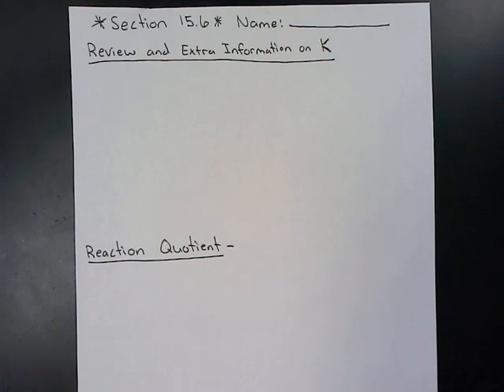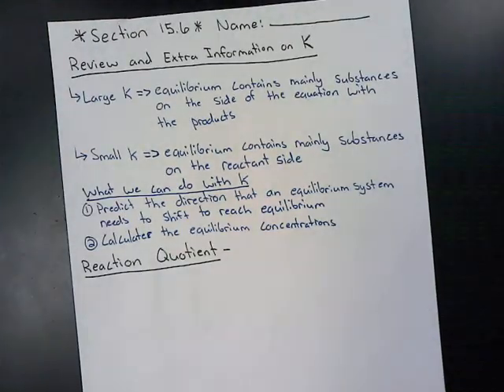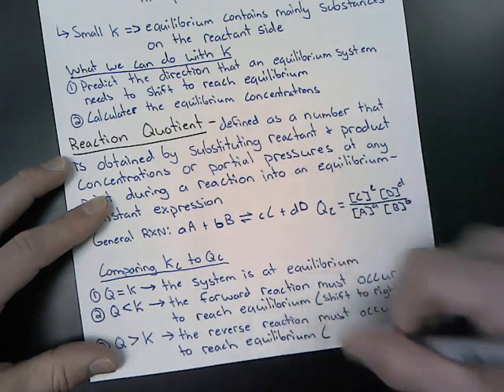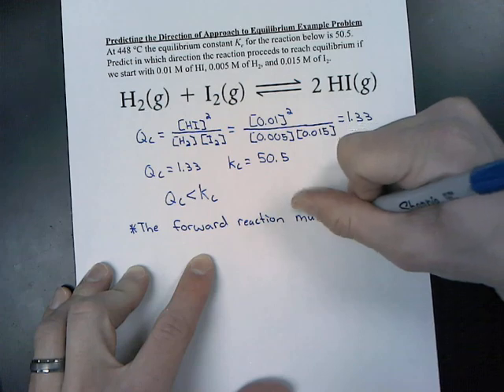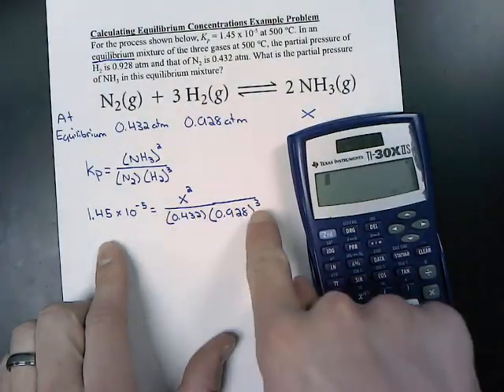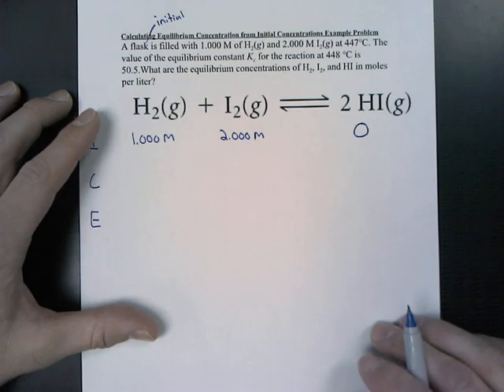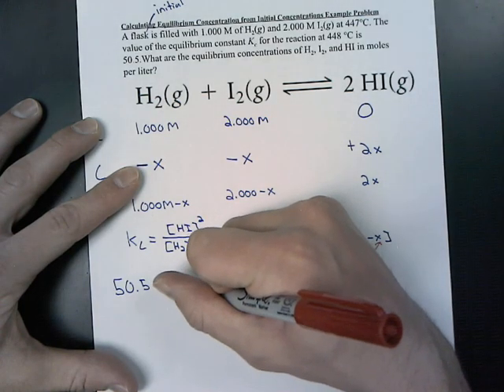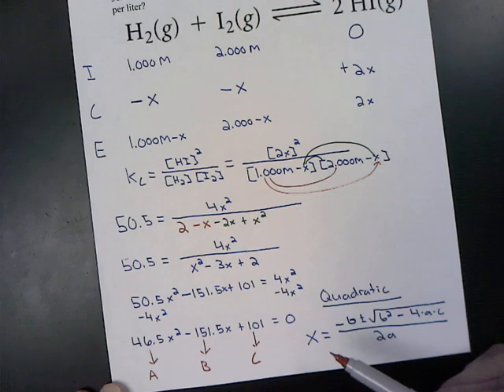15.6 AP Chemistry Notes